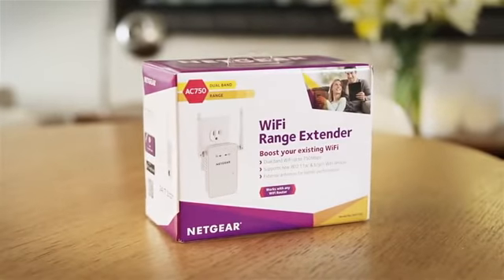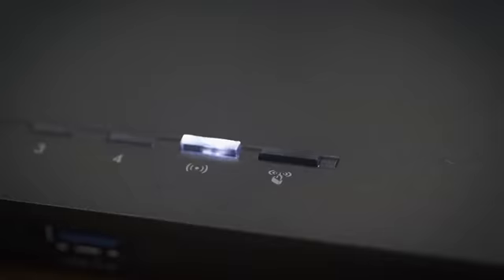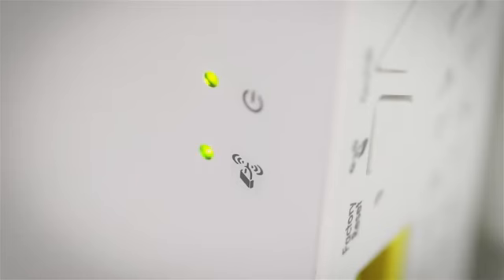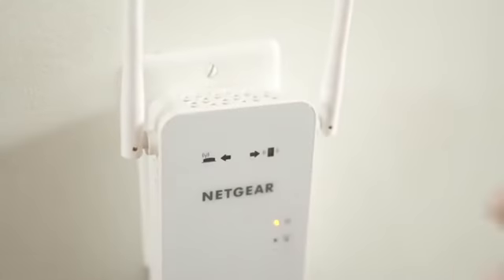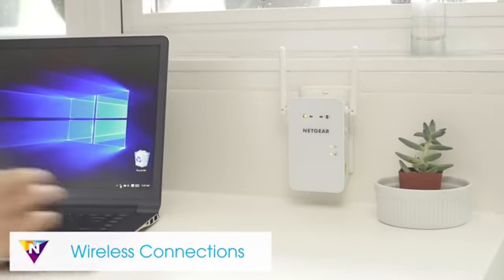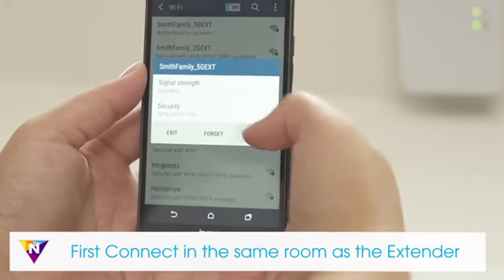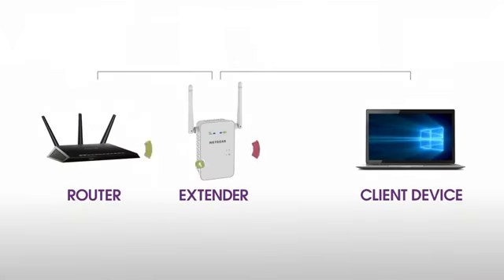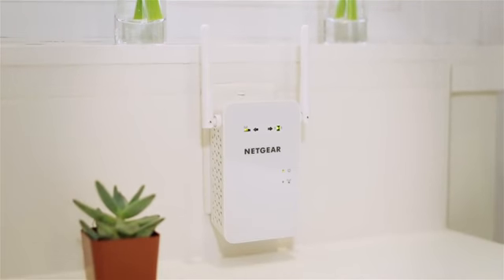NETGEAR WiFi Range Extender EX6120 Coverage Up to 1500 Sq Ft and 25 Devices with AC1200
Assalam-o-Alaikum Dear Viewers
In this video we will tell you about NETGEAR Wi-Fi Range Extender EX6120 - Coverage Up to 1500 Sq Ft and 25 Devices with AC1200 Dual Band Wireless Signal Booster & Repeater (Up to 1200Mbps Speed), and Compact Wall Plug Design
Thanks.